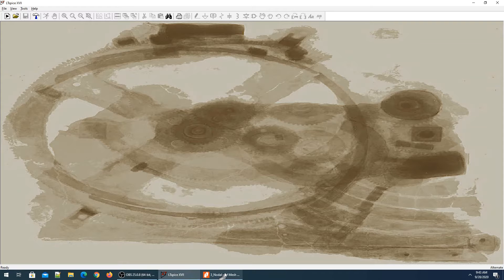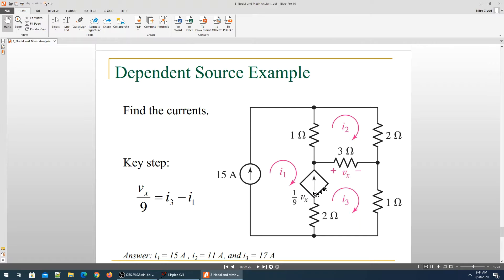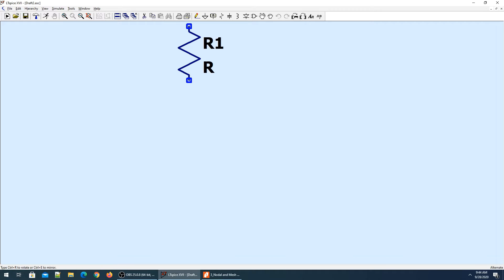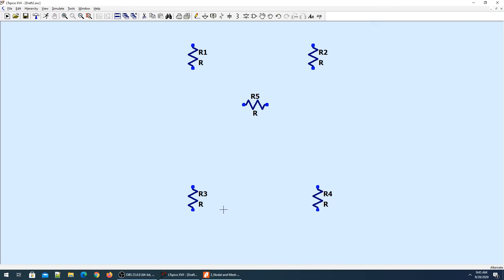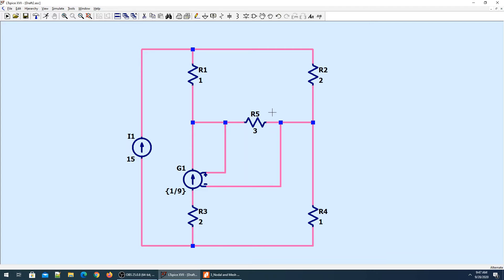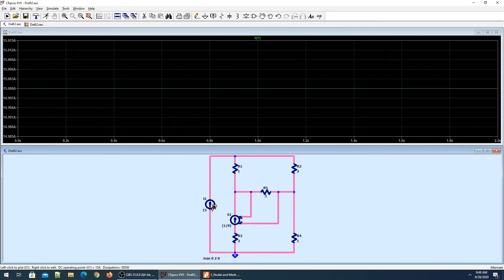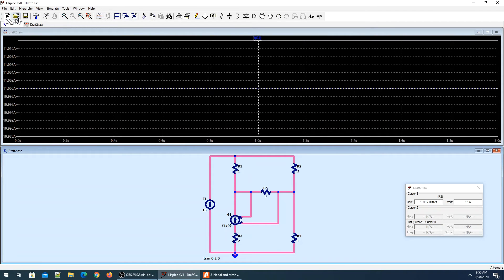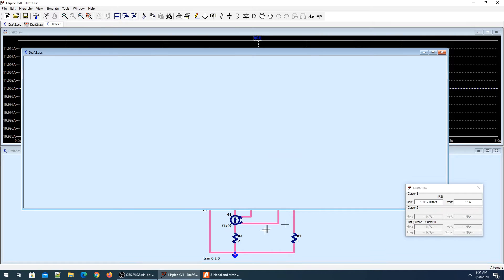LTspice Current Dependent Current Source and other dependent Sources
Video about Voltage dependent current sources as well as the more trickiest one CURRENT DEPENDENT CURRENT SOURCES.